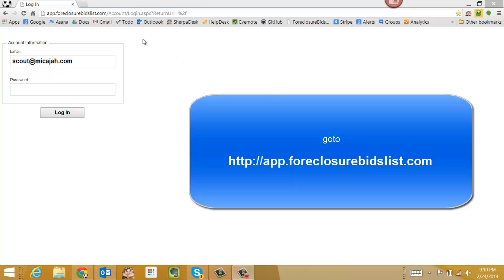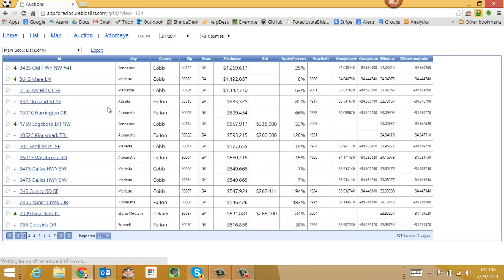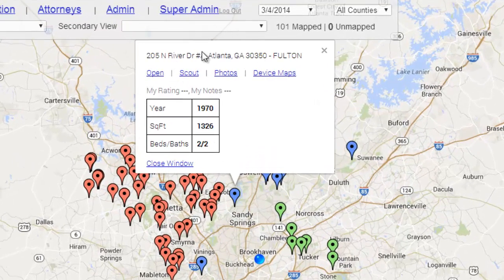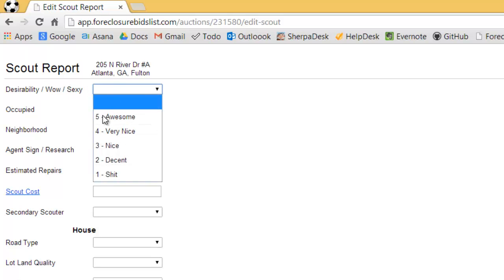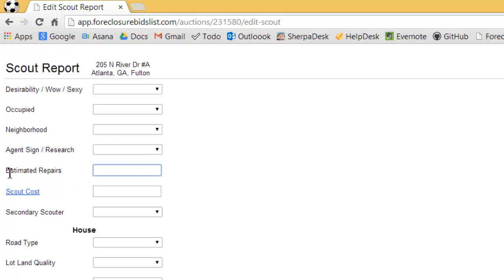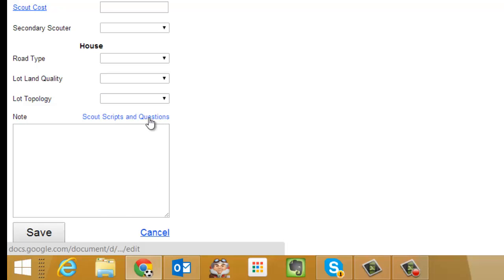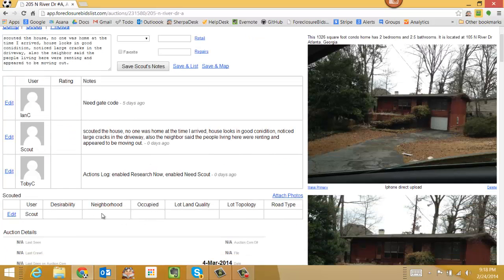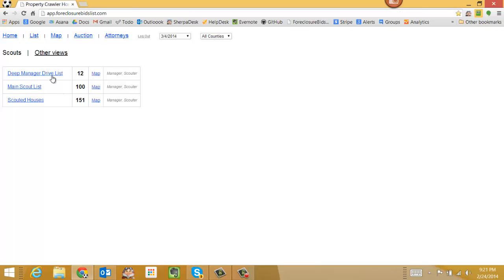Heritage Scout Software Training 1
Software training video for Heritage Select Scout Operations